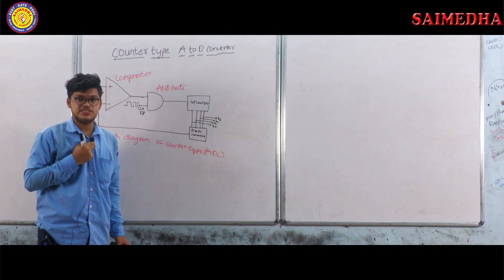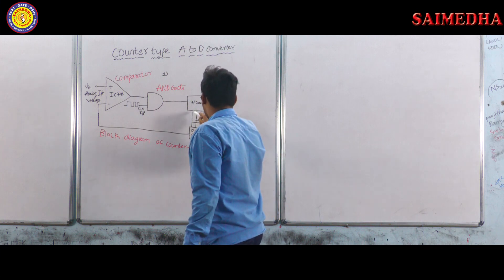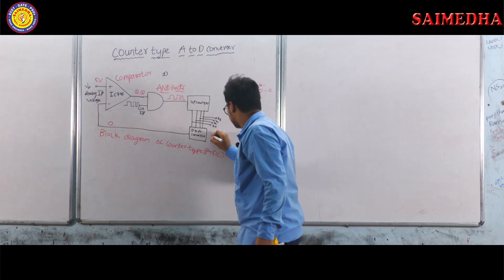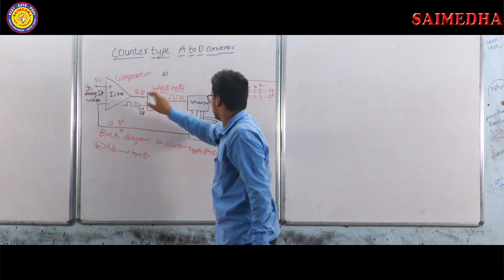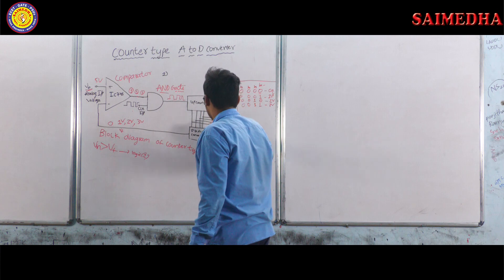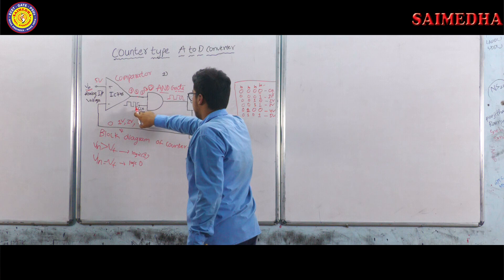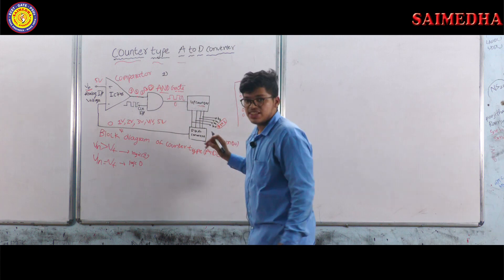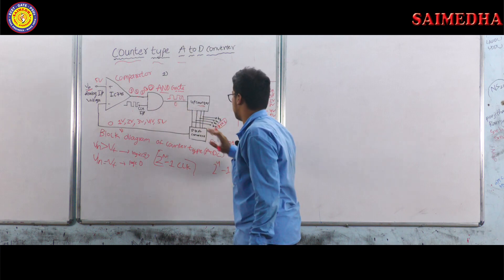SEMINAR BY SRINIVASA RAO || COUNTER TYPE ADC || IV SEM || ECE